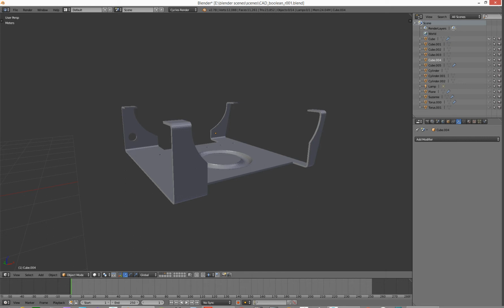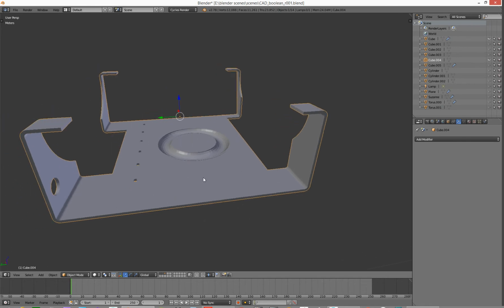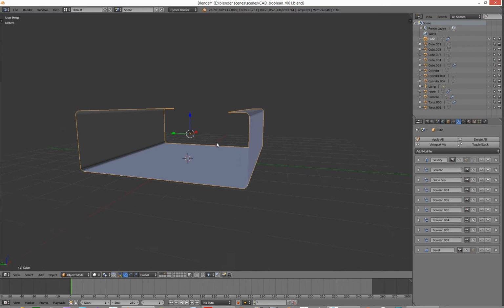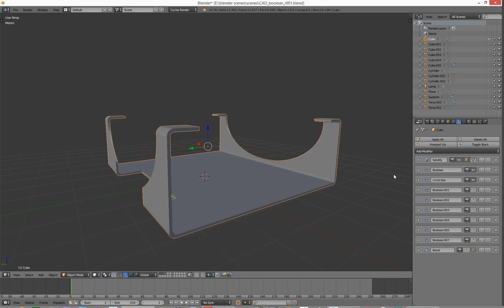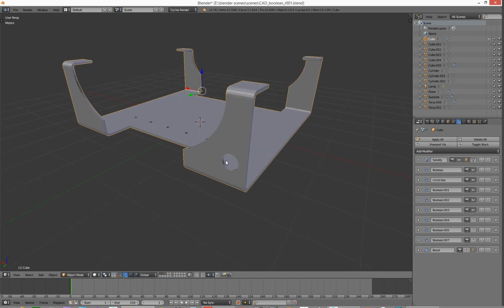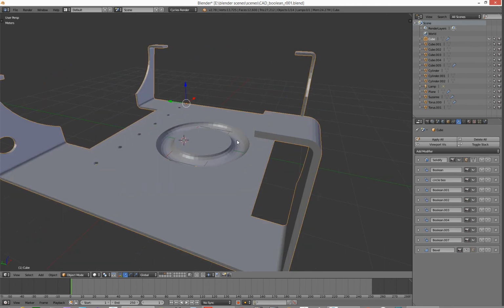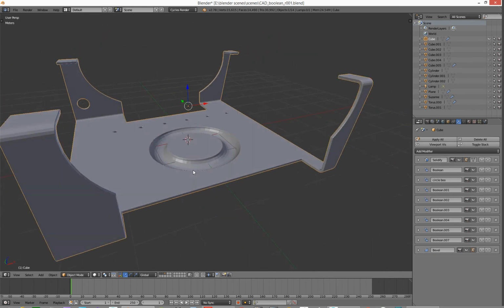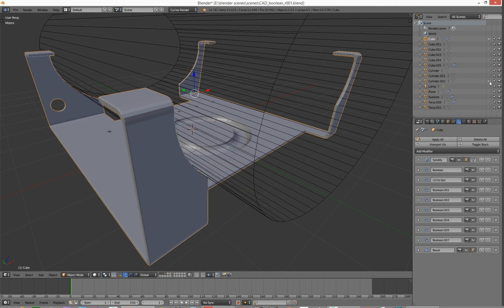***Not For Children*** cad boolean modifiers in blender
***ALL content uploaded to my YouTube channel is not intended for or directed towards children*** using boolean operators in the modifier stack of Blender to create a typical CAD type model.